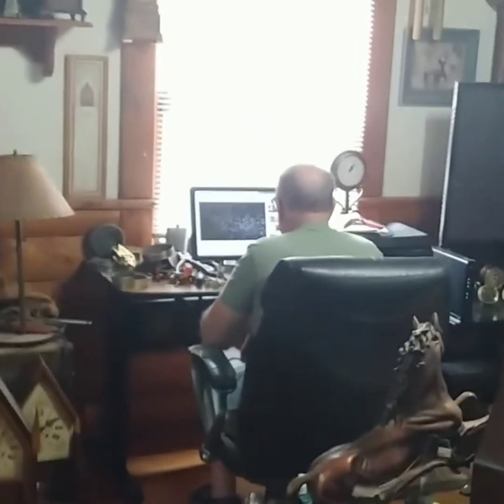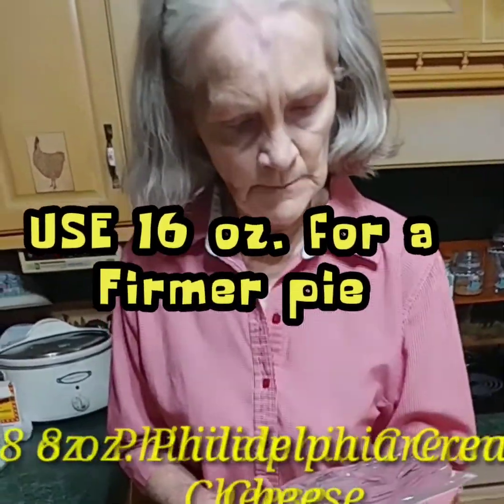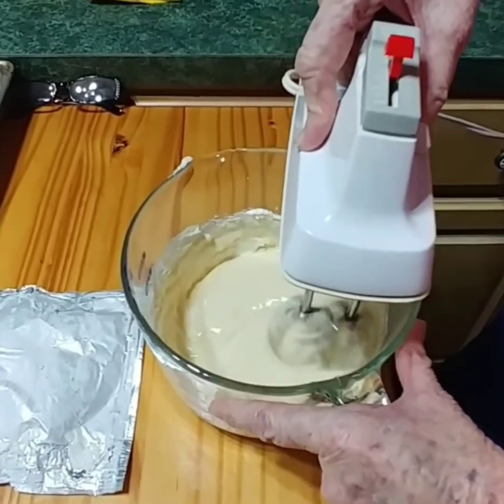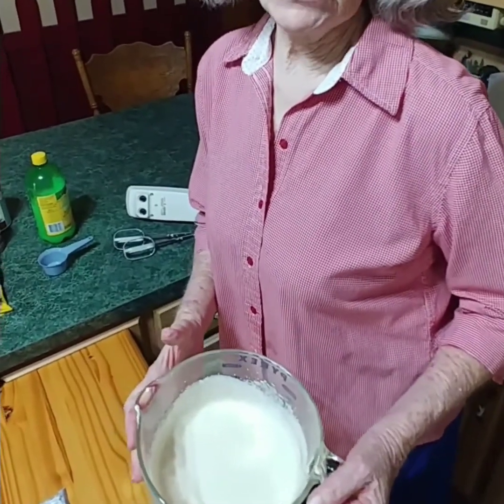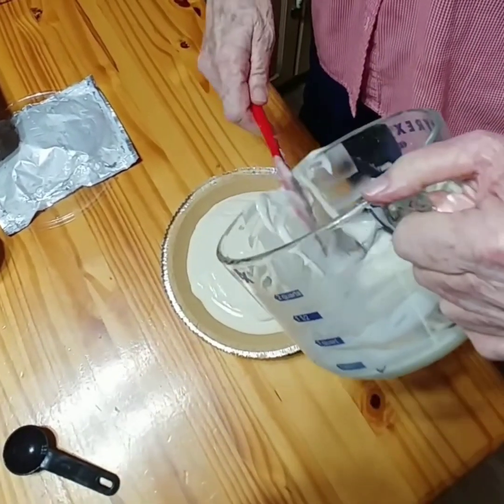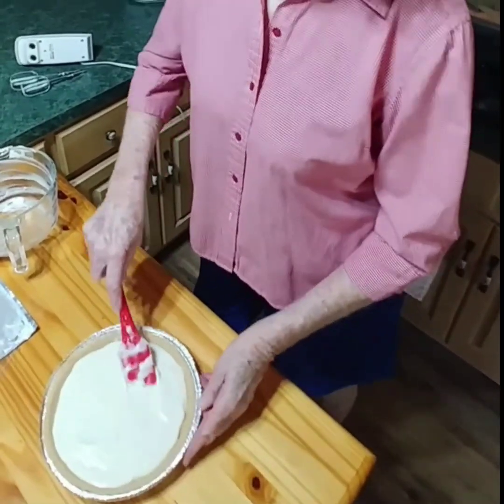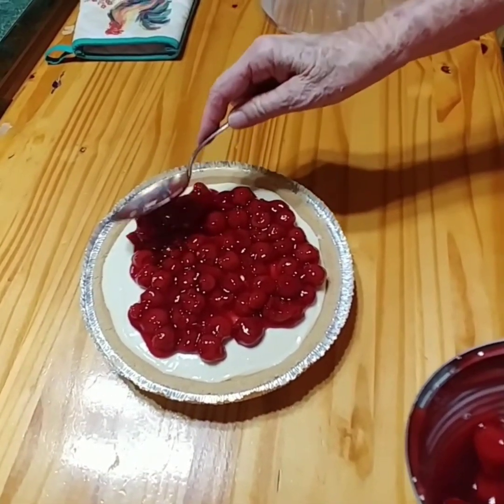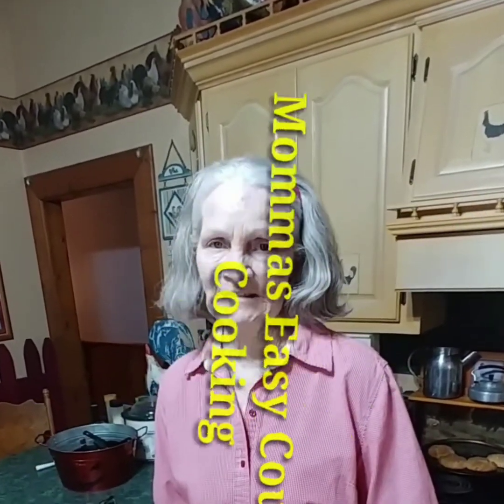Mom's lemon Icebox pie!😄😄..My Favorite!